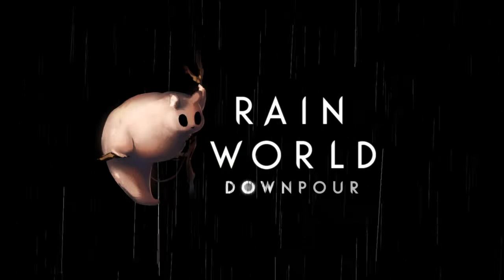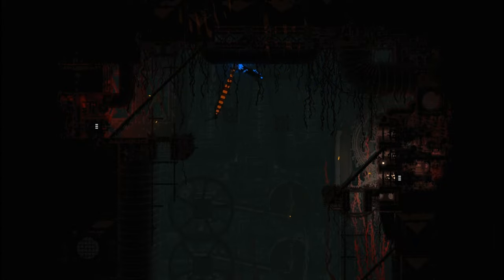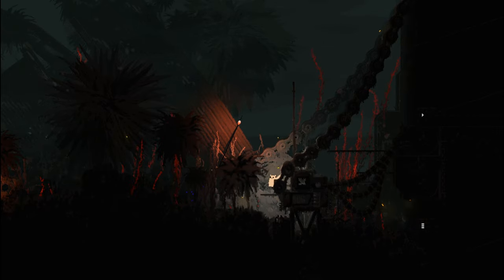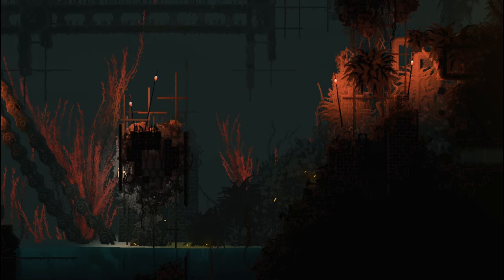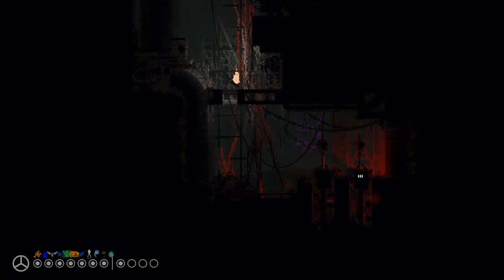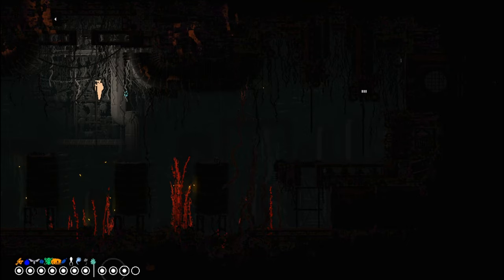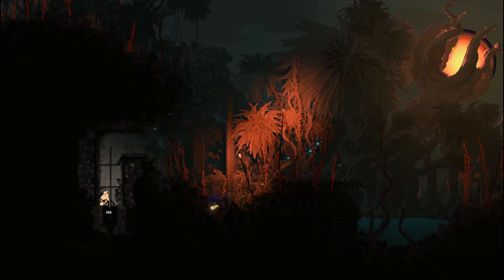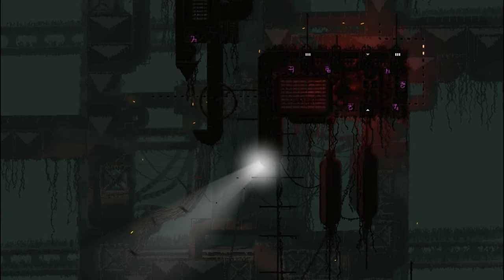Rain World: Gourmand - 12 - the tart soothing splendor of a glowing pear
oh this is it, we're back in classic rain world now. a vague goal, poking around paths trying to sense the least worst way forward, this is great